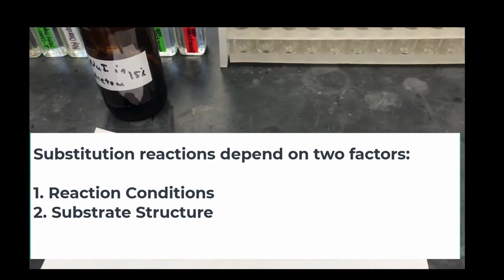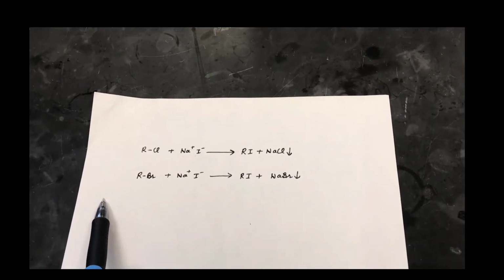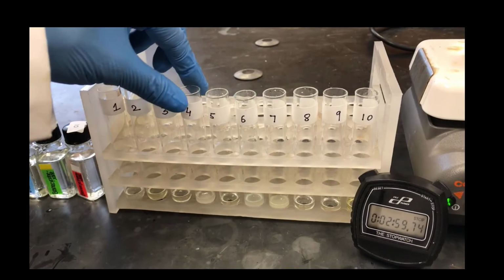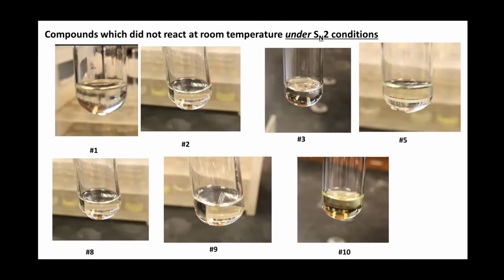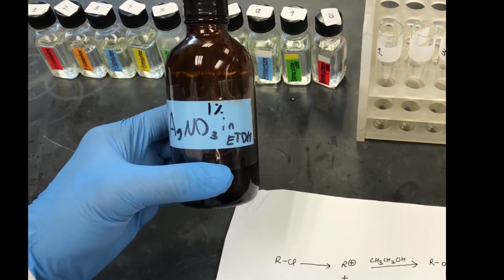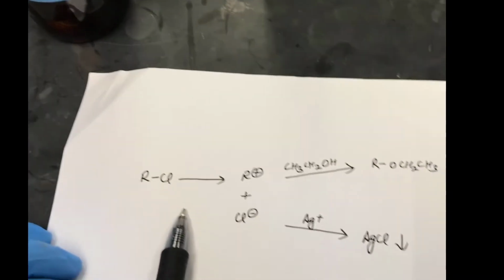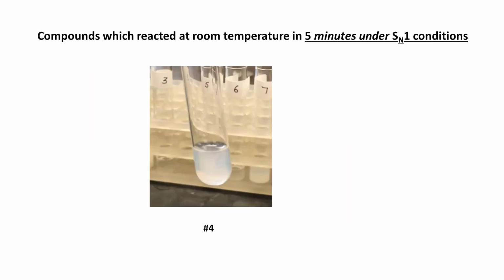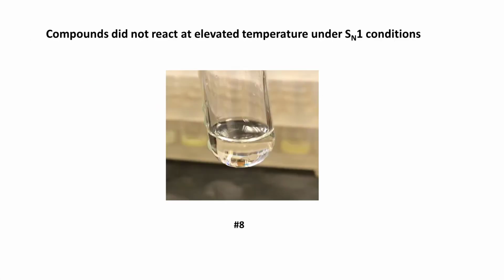Reactivities of Alkyl Halides